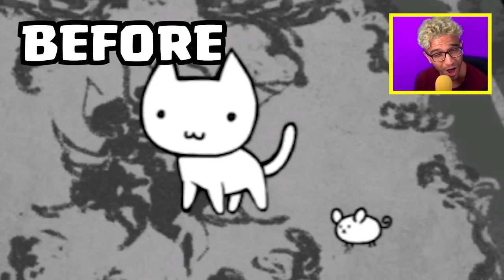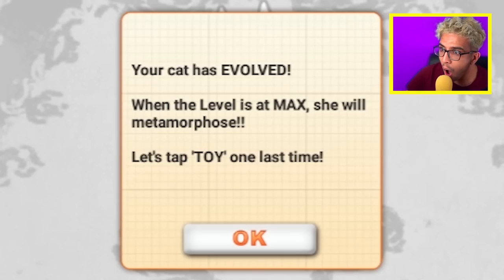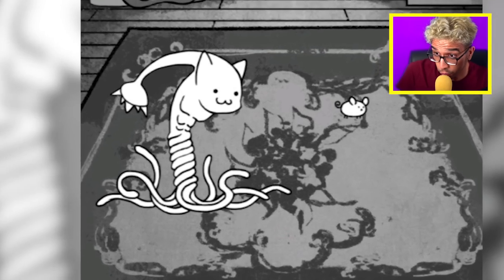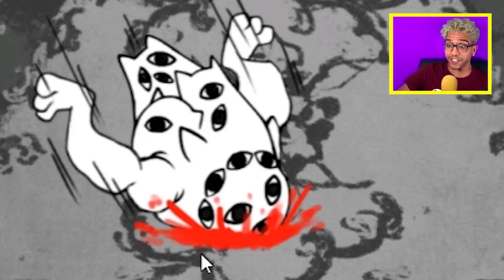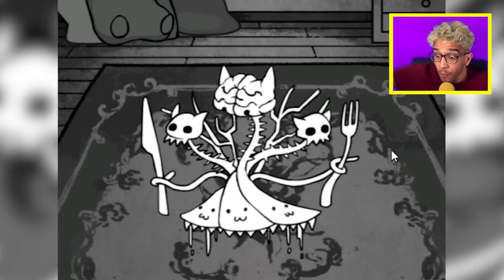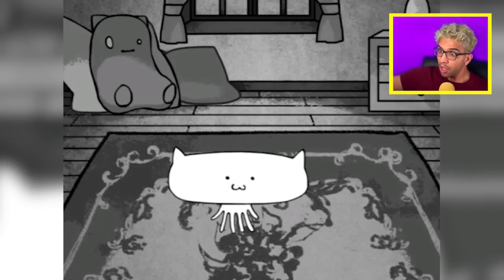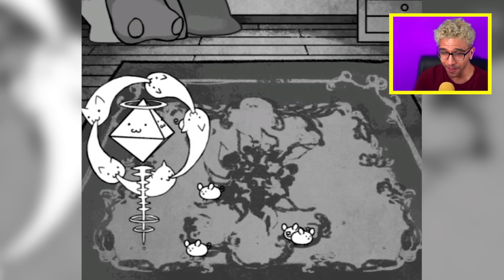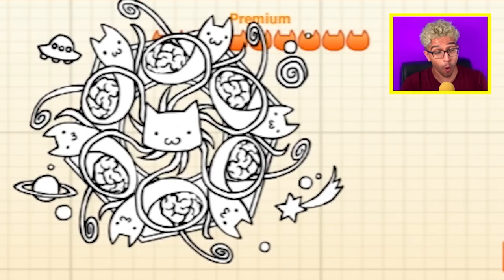I evolved MAX LEVEL 9999+ CAT GOD in Zombie Cat Evolution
Today we play Zombie Cat Evolution : Mutant Alpaca's Revolution. Zombie Cat Evolution : Mutant Alpaca's Revolution is a zombie-cat raising game where you feed a mouse to the cat and see her evolution 2 alpaca-like creepy creature. It’s mutant is horrifying yet cute. Watch the story behind it as it begins to get more and more horrifying story. A Mind-blowing story will entertain you for weeks! Can we hit 1000 LIKES?!?!?!

Previous videos!